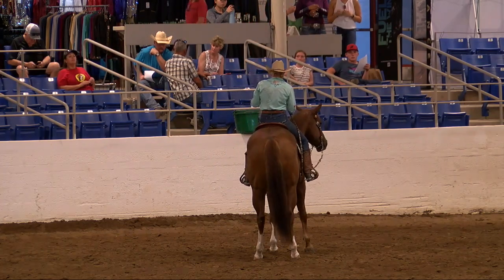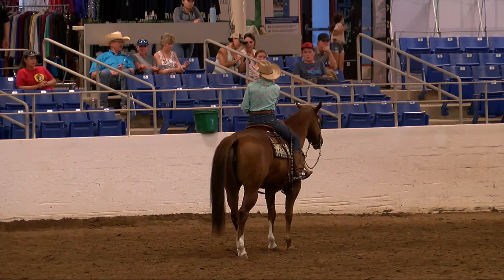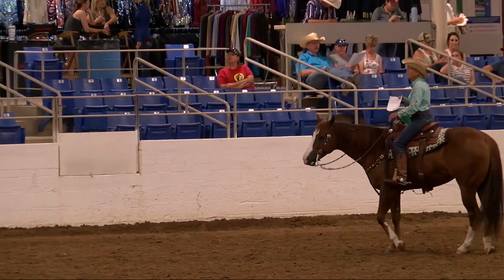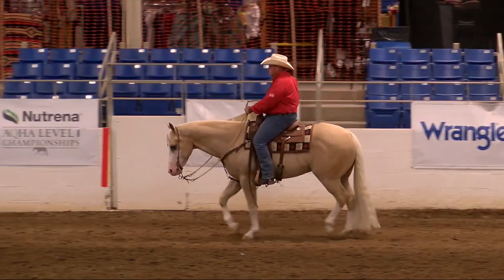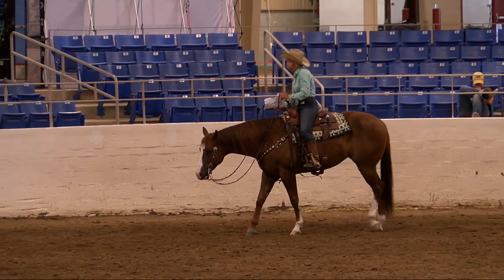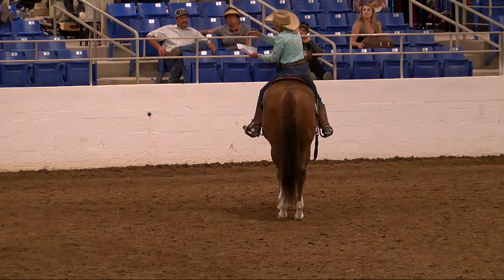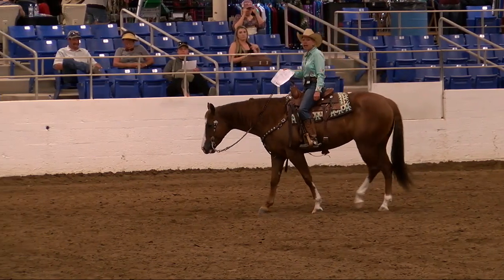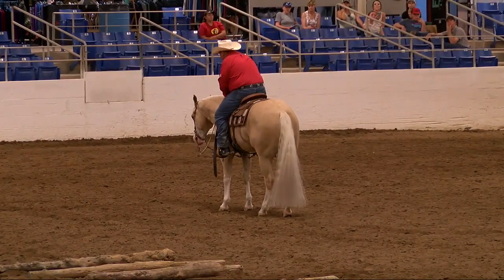Nutrena Ride the Pattern: Ranch Riding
AQHA Professional Horsewoman Debbie Cooper shares her top tips for a ranch riding pattern in this Nutrena Feed Ride the Pattern Clinic held during the 2022 West Level 1 Championships.

Donate to the AQHA Professional Horsemen's Endowment Fund; Nutrena is matching all donations dollar for dollar ➡️